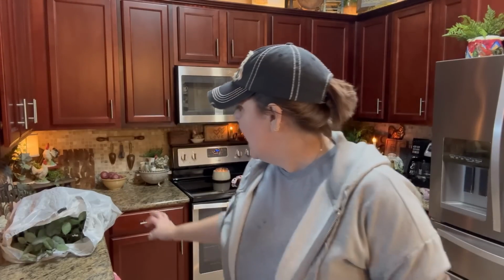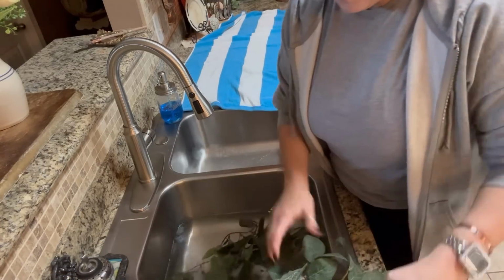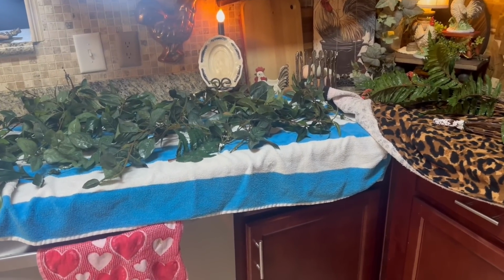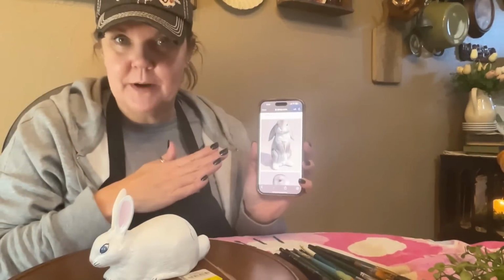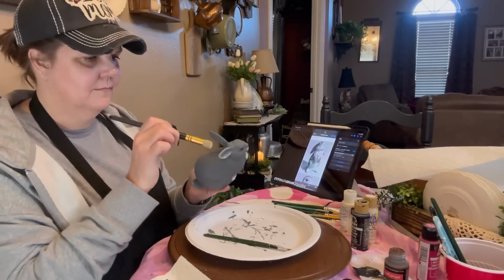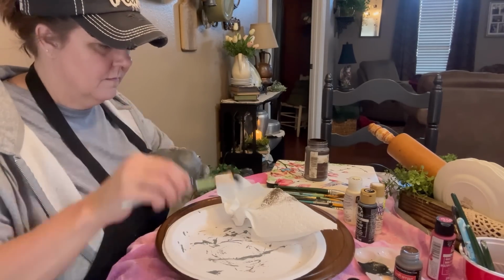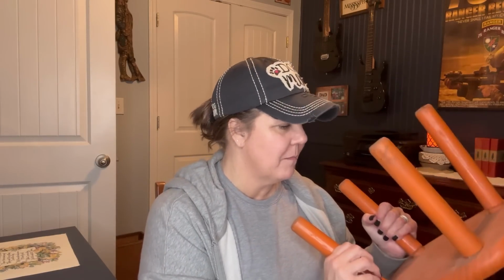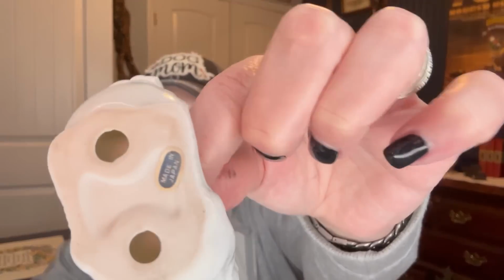This is why you have to look high and low! | Thrift haul + Thrift flip \ How I clean greenery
Hey y’all! Today, I’m sharing how I clean my greenery. It so easy and your greenery will look brand new. I’m also sharing a thrift flip and a thrift haul. This haul proves why you gotta look on the bottom shelves and in the back!

XOXO,
Donna

Antiques & More
10345 Auto Mall Pkwy, D'Iberville, MS 39540